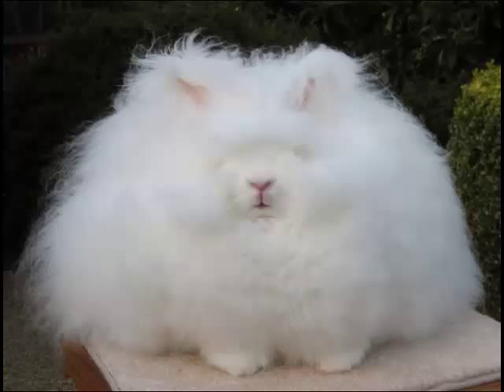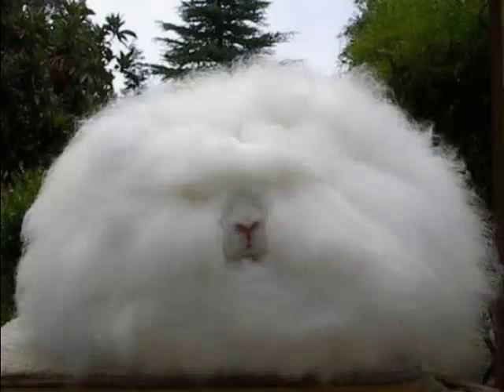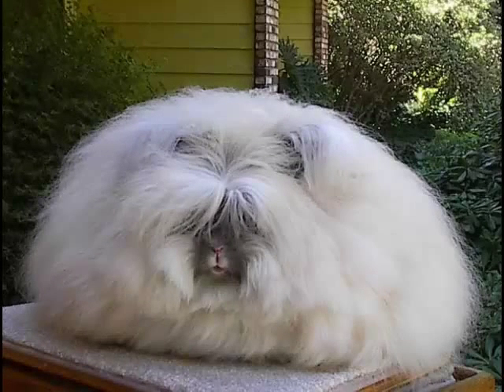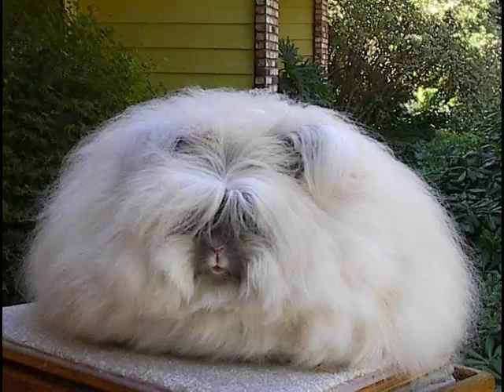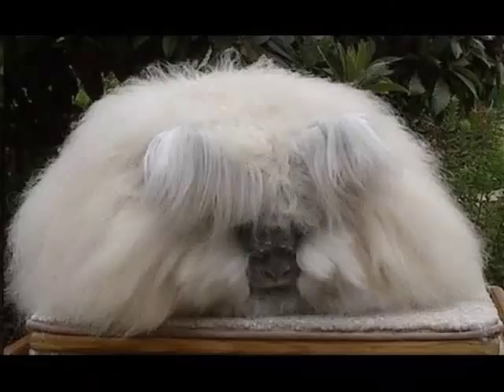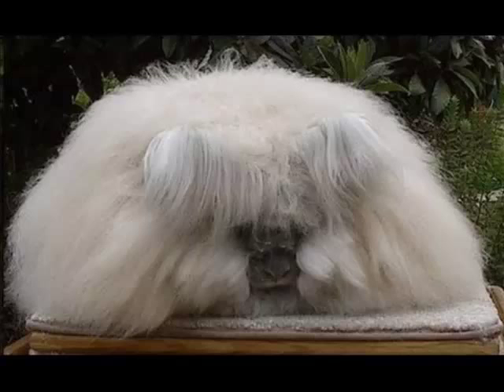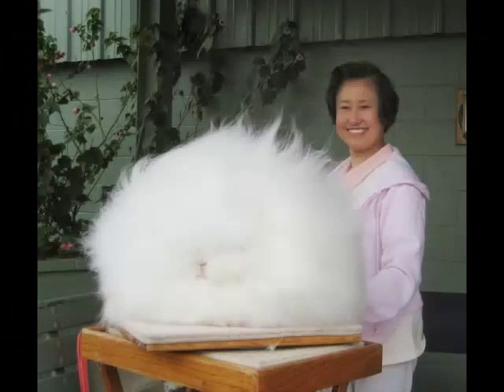weirdest animals - Angora rabbit